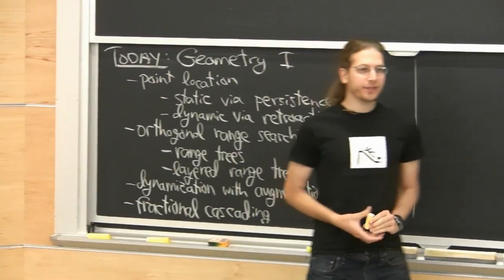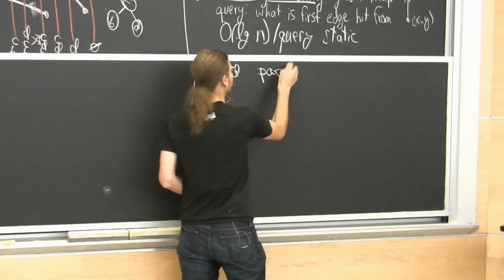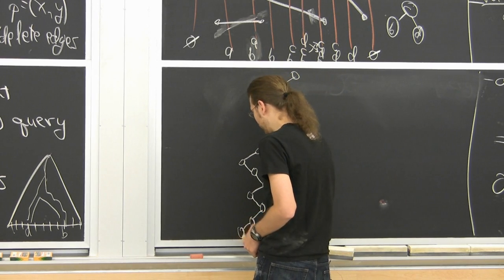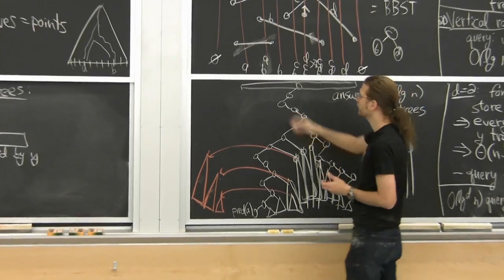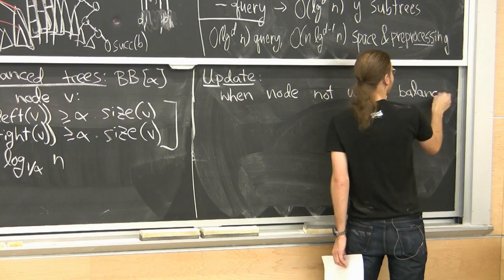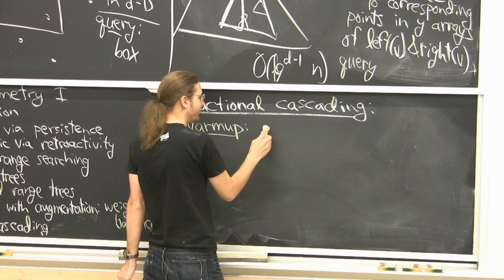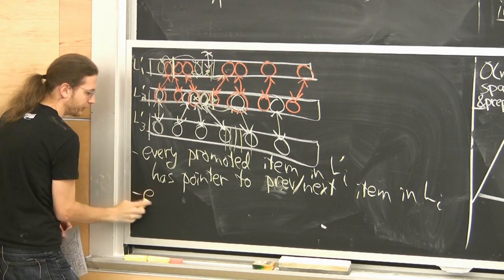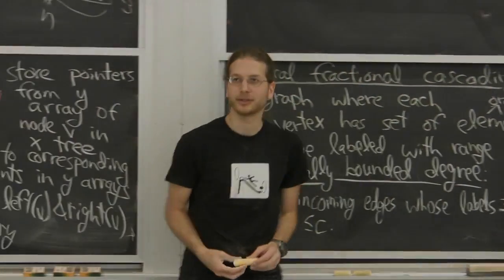3. Geometric Structures I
Point location and range searching: persistence, retroactivity, dynamization of augmentation through weight balance, and fractional cascading.